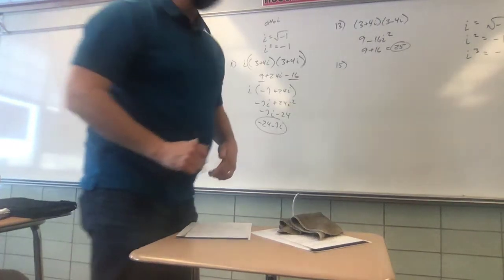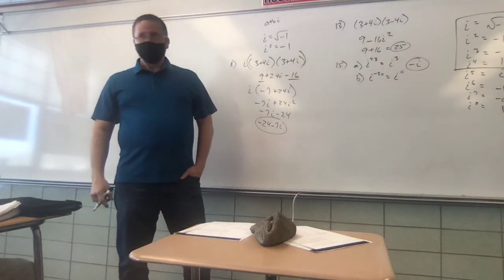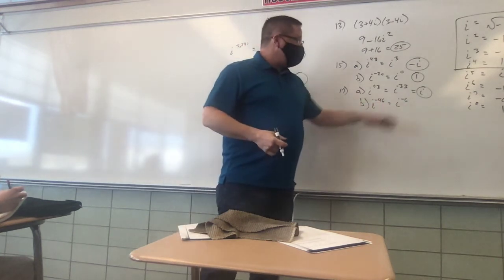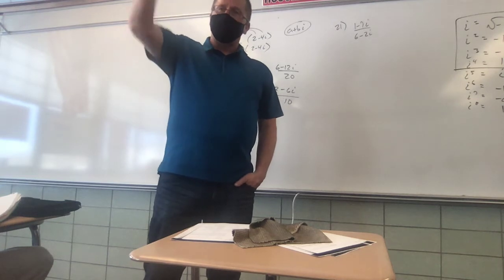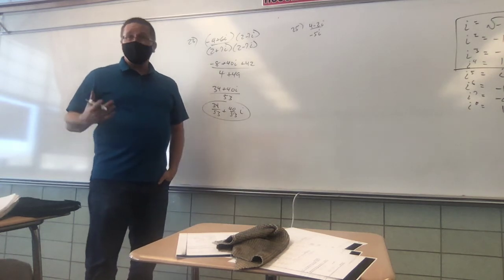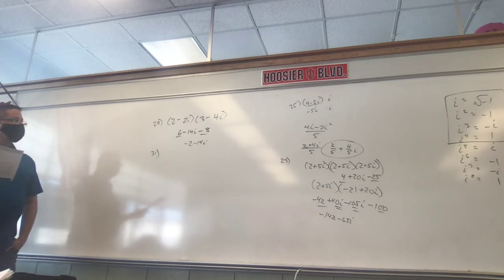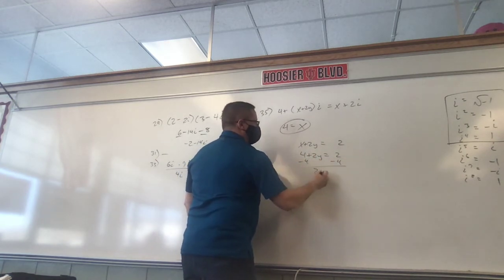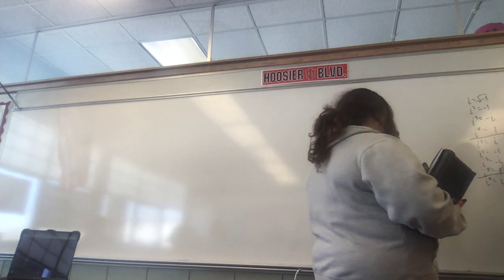2:23:21 FST Lecture Section 1 5 part 2